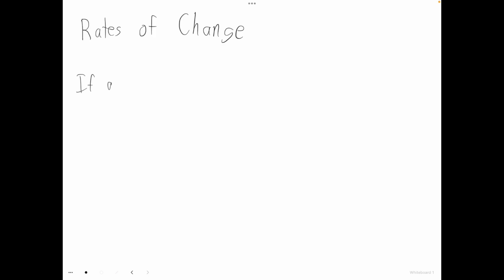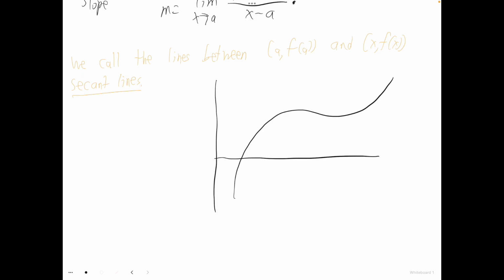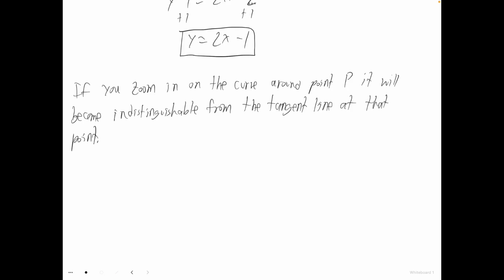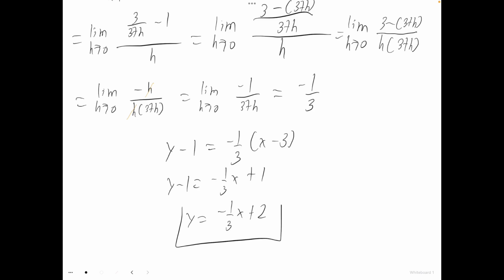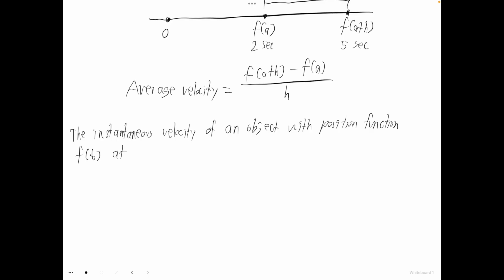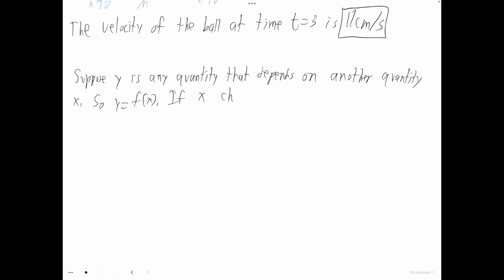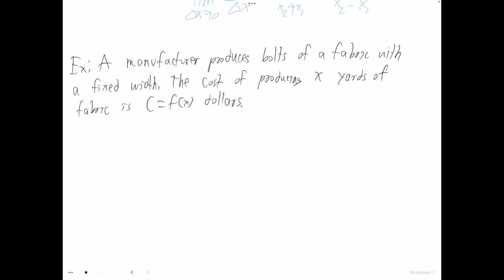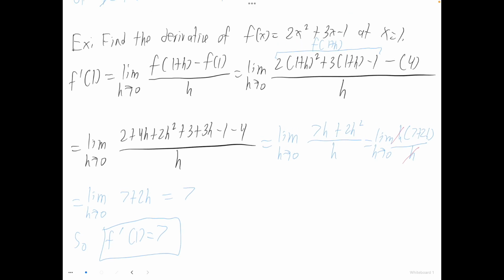Calculus 1-8 Rates of Change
This video discusses the idea of the rate of change of a function.